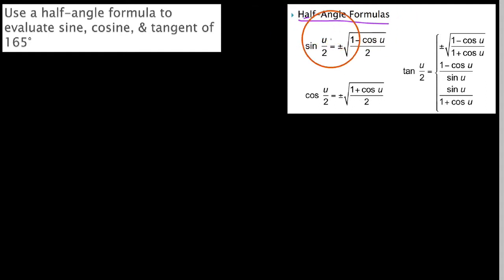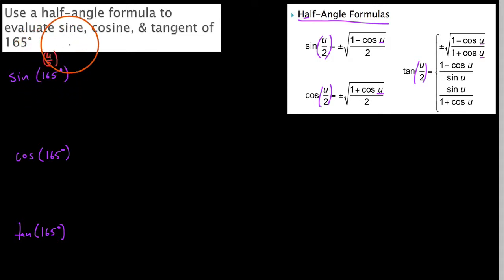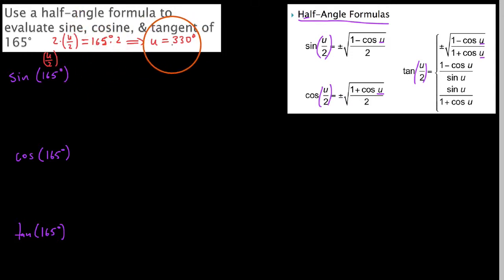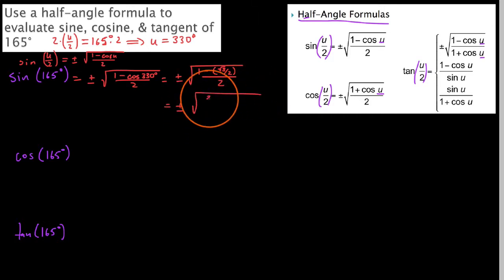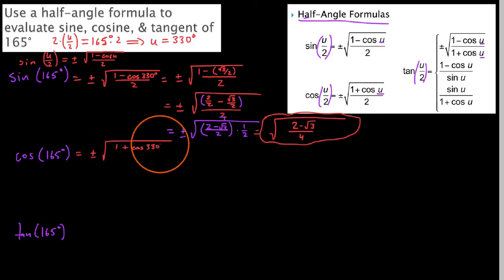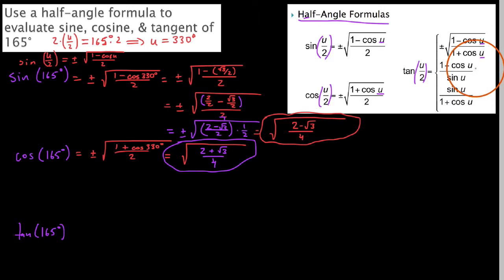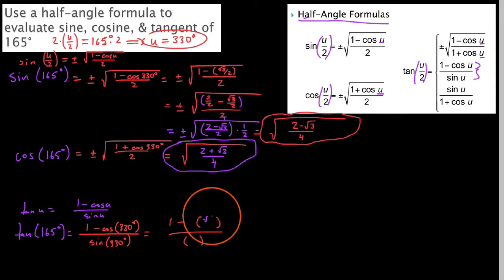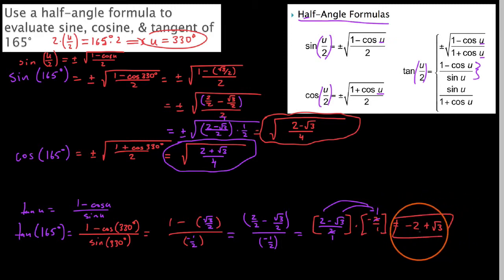HPC 5.5.3, Half angle formulas to find trig function values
In this video I introduce and use the various half angle formulas to find the trig value of an indicated angle that is not related to any special angles.